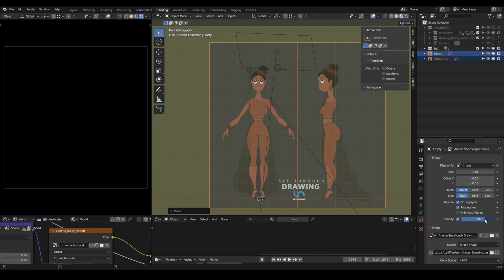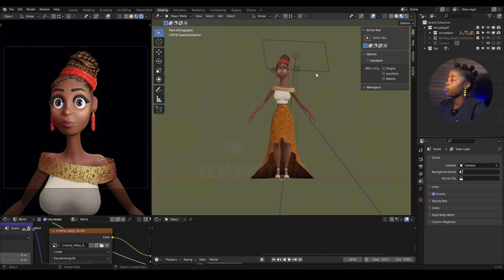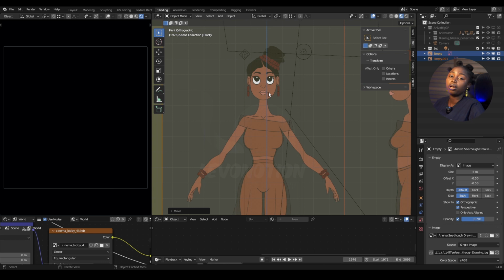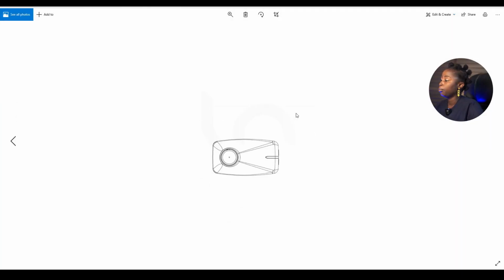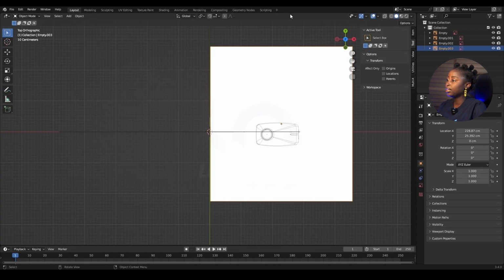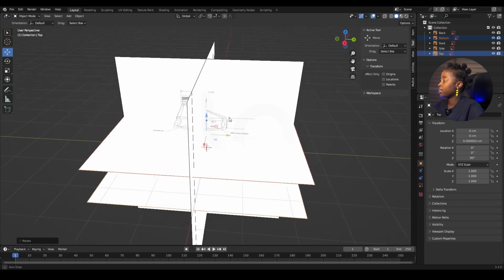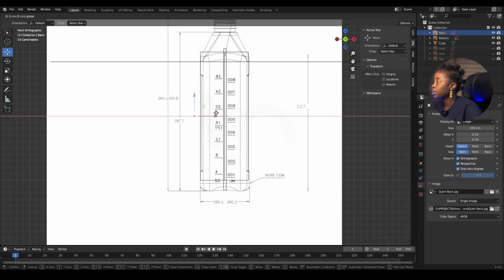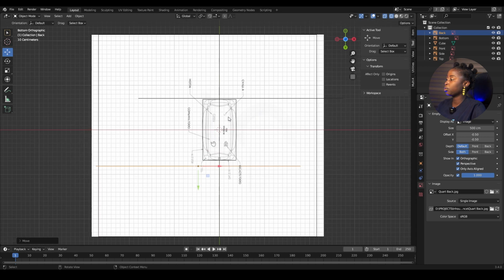How To Setup Image References For Modeling In Blender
This video will show you how you can  setup image references for modeling in Blender. This technique works in Blender 2.7 series, Blender 2.8 series and Blender 3 series.

How To Setup Image References For Modeling In Blender 3.4.0